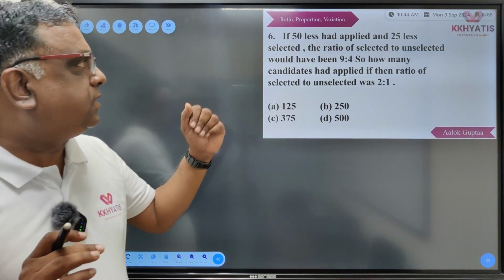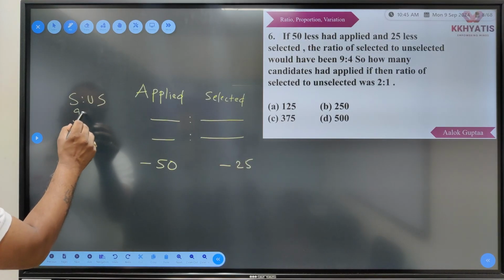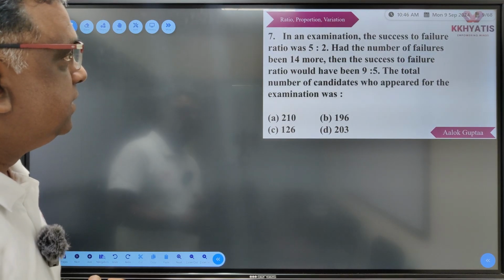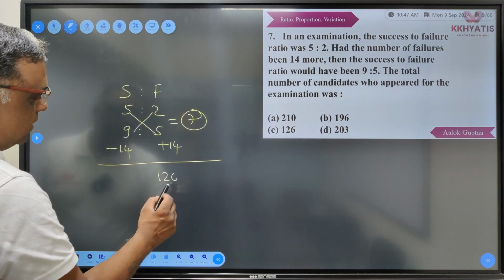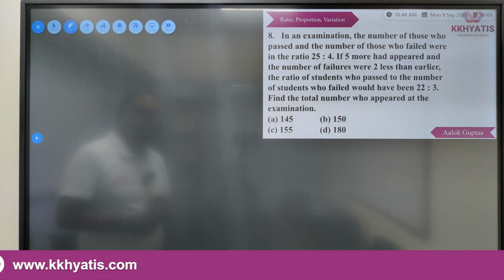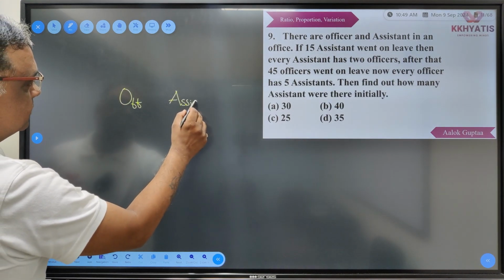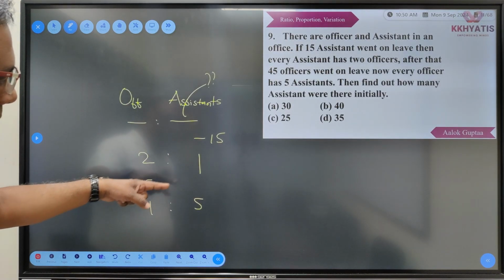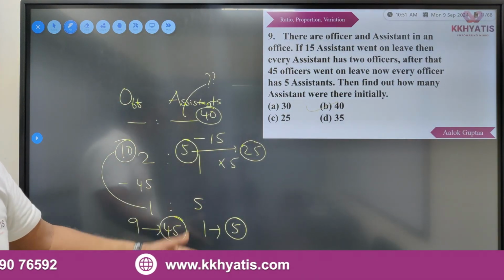Concept 06 - Questions Based on Ratio & Proprtion - Generic Type 1 - Part 03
Welcome to an insightful lesson on Ratio, Proportion, Variation & Partnership with Aalok Guptaa , the Maths Wizard!

Master Ratio, Proportion, Variation & Partnership for GMAT, CAT, NMAT, SNAP, XLAT Exams | Part 03 🔢📚

Welcome to Part 03 of our detailed series on Ratio, Proportion, Variation & Partnership! In this episode, Aalok Guptaa, 'The Maths Wizard,' will take you through an engaging problem-solving session focusing on questions based on the number of coins of various denominations. This topic is crucial for competitive exams like GMAT, CAT, NMAT, SNAP, and XLAT.

What you'll learn in this video:
How to approach Ratio & Proportion questions efficiently.
Techniques to solve Variation & Partnership problems.
Tricks to ace problems based on denominations and optimize your problem-solving speed.